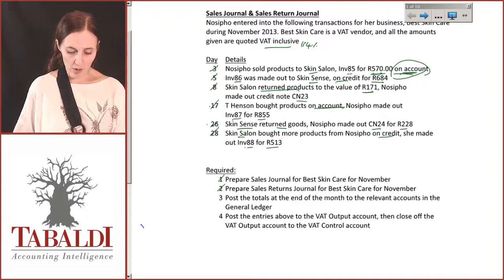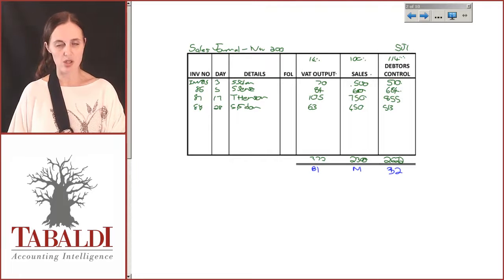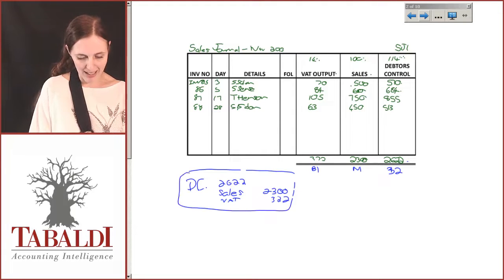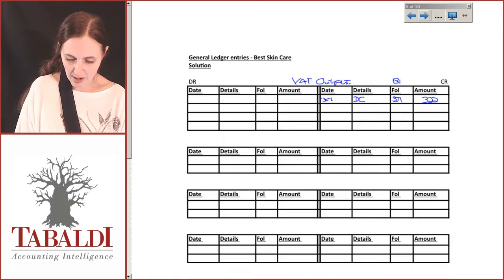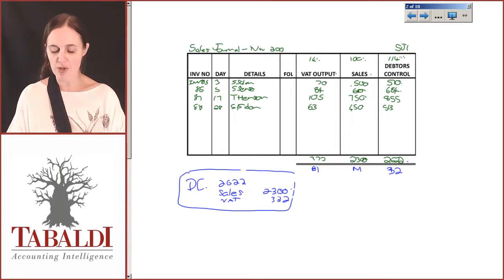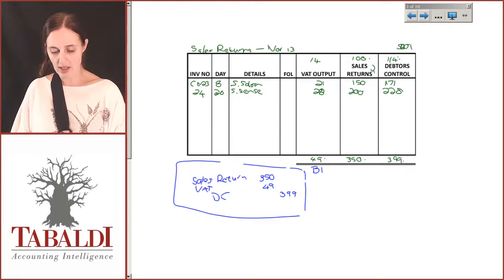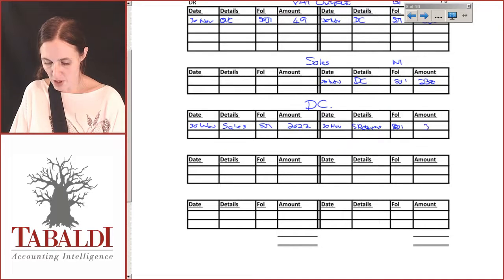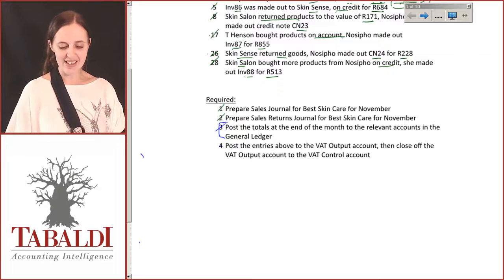FAC1502 LU5C Lecture 4 of 4: Sales Journal to General Journal - CLASS EXAMPLE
In this video we go through a class example of how to process from the sales journal to the general journal (GL).